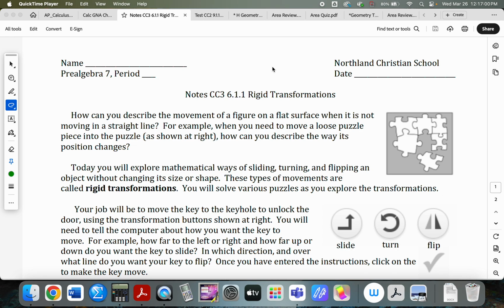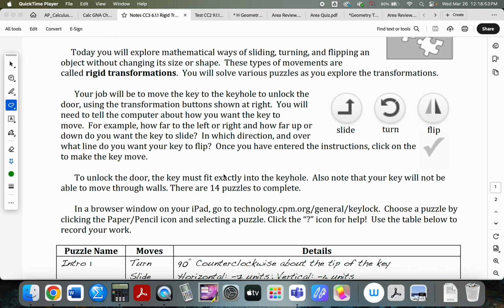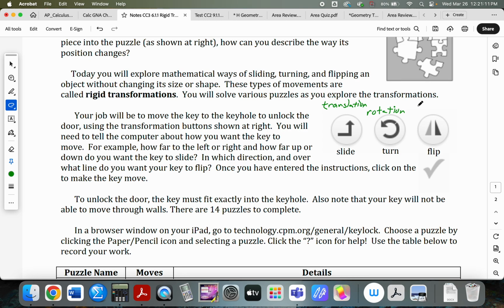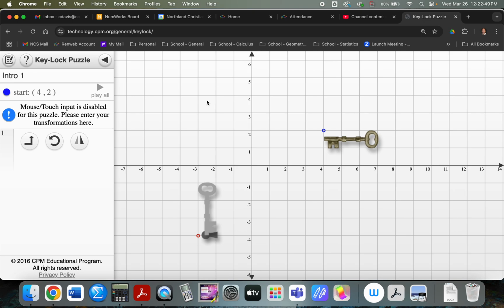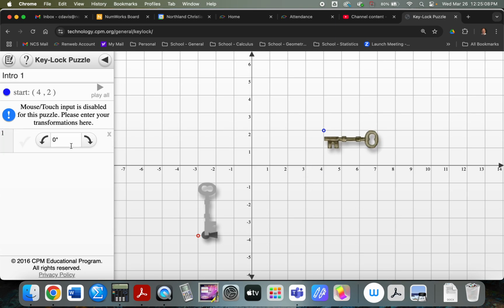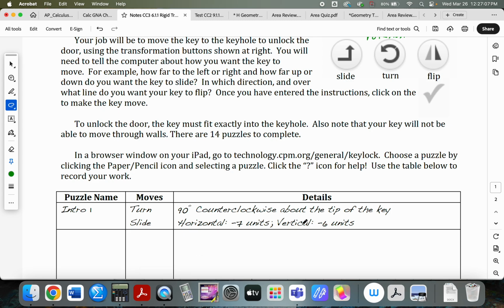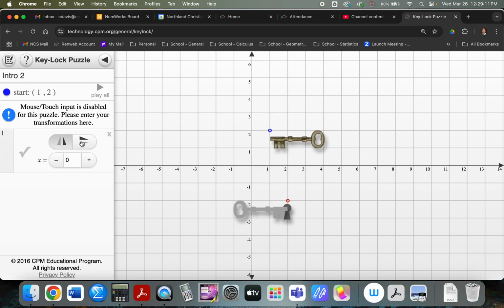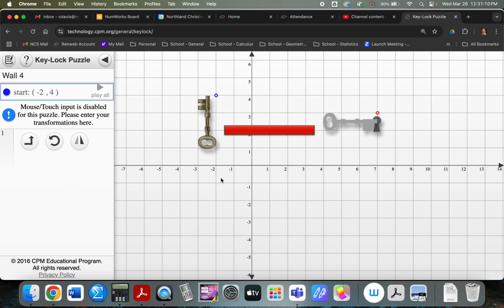Pre Alg Mar 26